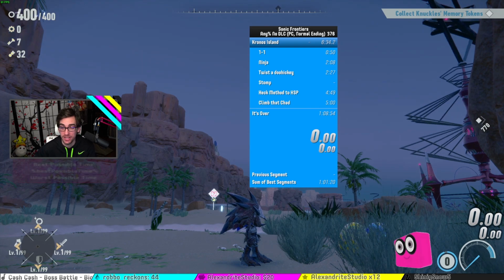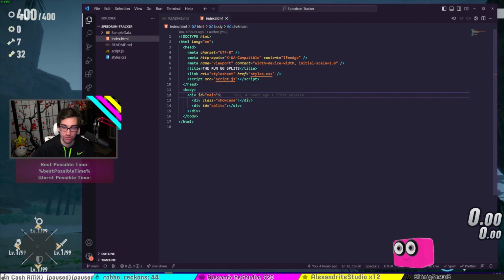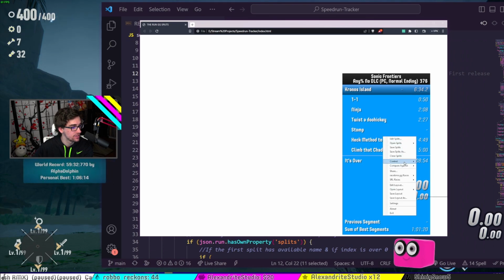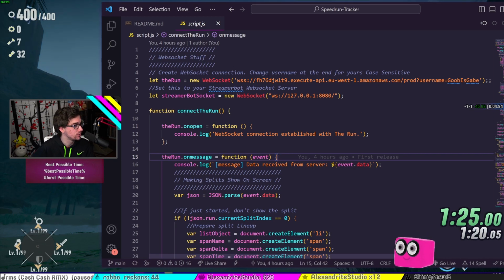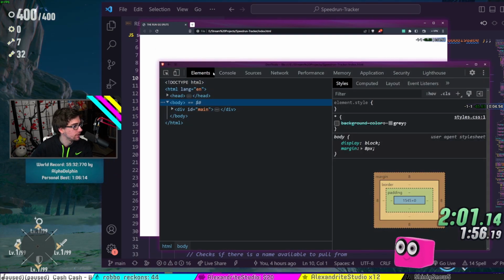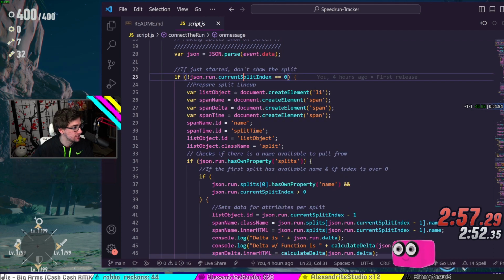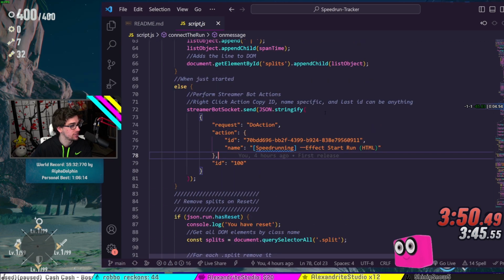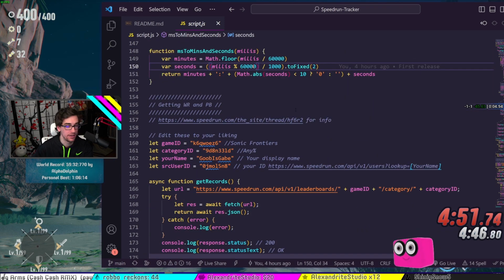Speedrun Tracker: The New & Improved Way to Showcase Your Splits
This video will share how you can have custom CSS within a self-updating document (With the help from The Run GG) and send calls out for various states that happen during your speedruns to help make your speedruns more exciting and unique from standalone LiveSplit.
»» ↯ 𝑬𝑿𝑷𝑨𝑵𝑫 𝑴𝑬 ↯ ««
╭─ 𝓼𝓸𝓬𝓲𝓪𝓵𝓼 ─╮

Chapters:
0:00 Intro
0:50 Overview
1:20 Reset Showcase
1:58 Split Showcase
2:29 OBS Behind the scenes
2:40 File Structure / Simple Explanation
4:13 Previewing the File Locally
5:12 Going further In-Depth
5:35 In-Depth Connections
6:05 In-Depth Confirmations / Debugging
6:20 In-Depth Data Recieved
6:48 In-Depth Logic & Construction
7:45 In-Depth Streamer Bot Action
8:45 In-Depth Various
9:09 Possible Issue & Fix
9:45 Next Steps
10:15 Conclusion